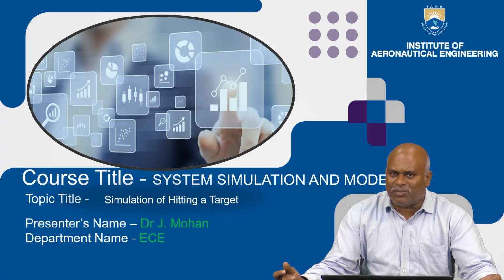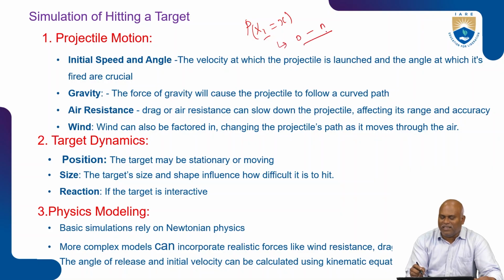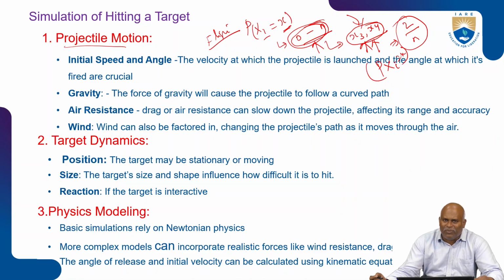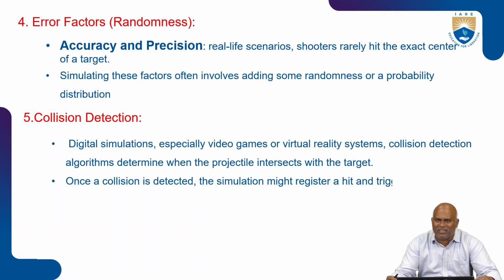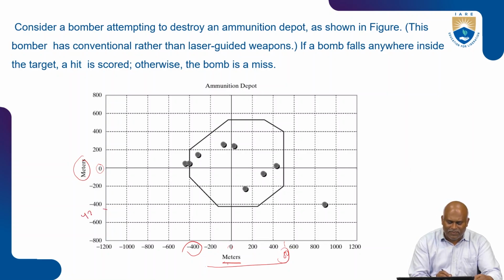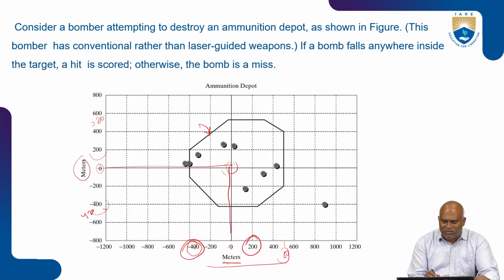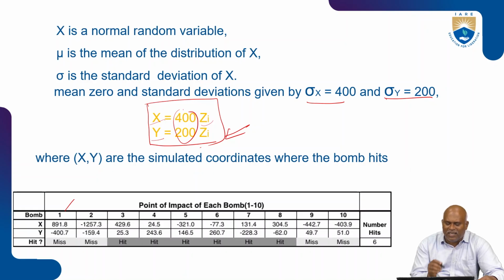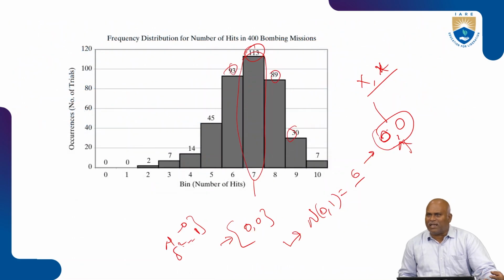Simulation of Hitting a Target by Dr. J. Mohan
Simulation of Hitting a Target by Dr. J. Mohan | IARE

Description: Simulation of Hitting a Target demonstrates the principles of projectile motion and numerical simulation by modeling the trajectory of an object launched toward a target under specified initial conditions. This session covers projectile motion, initial velocity, launch angle, horizontal and vertical motion, equations of motion, gravitational acceleration, trajectory analysis, numerical simulation, target prediction, optimization of launch parameters, and visualization techniques. Learners will understand how mathematical models and computer simulations are used to accurately predict whether a projectile will hit a target, with applications in engineering, physics, robotics, aerospace, defense systems, gaming, and computer graphics.

Telangana, India.